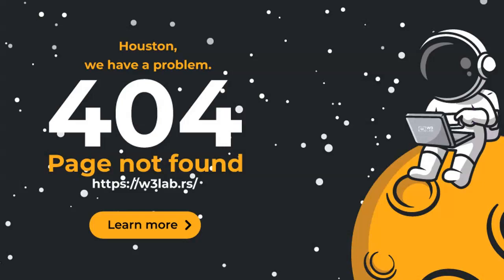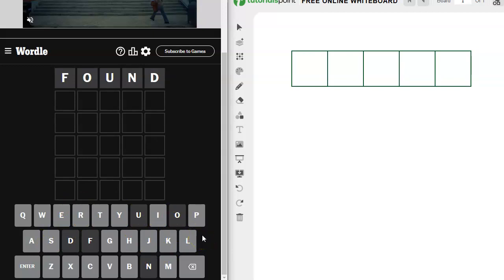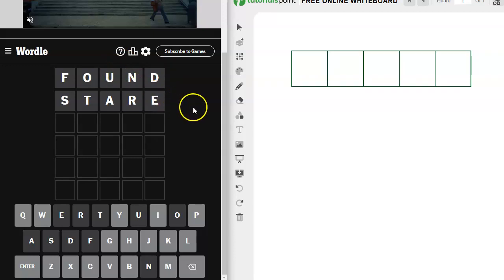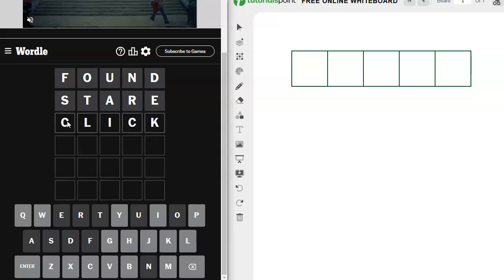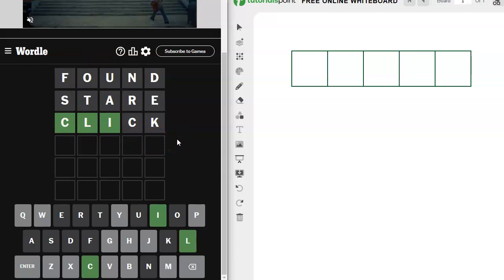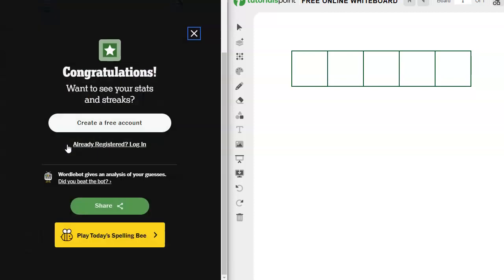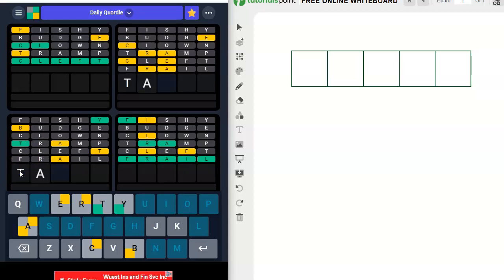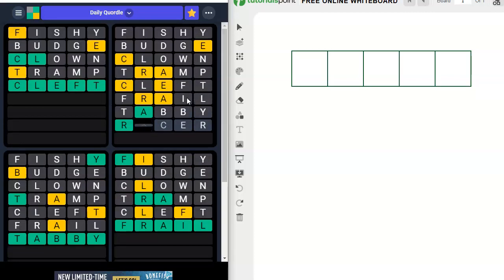Wordle & Quordle of the Day for April 4, 2024 ... Page Not Found